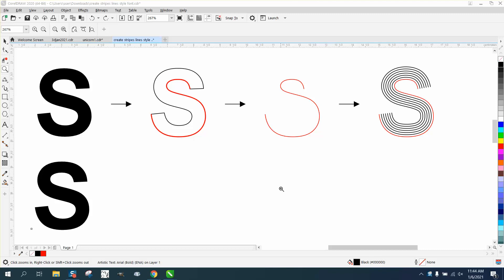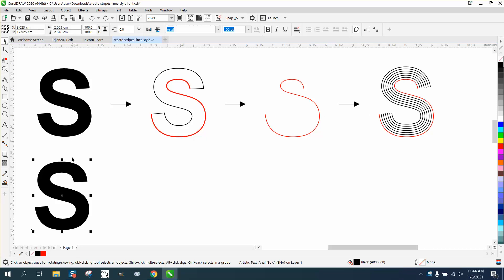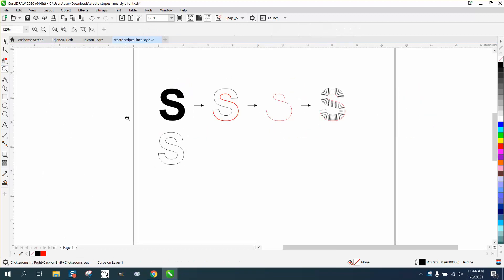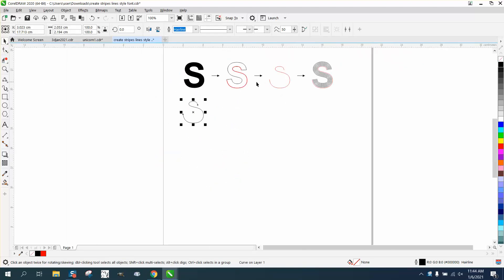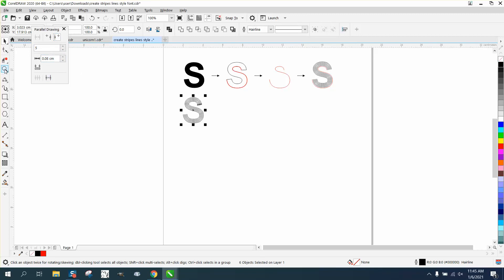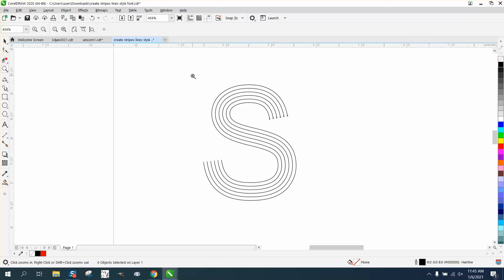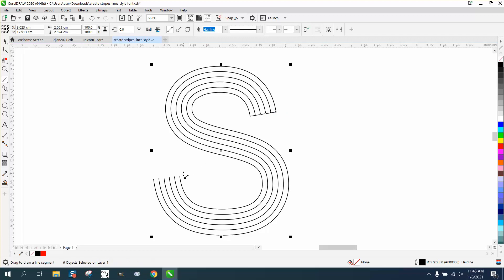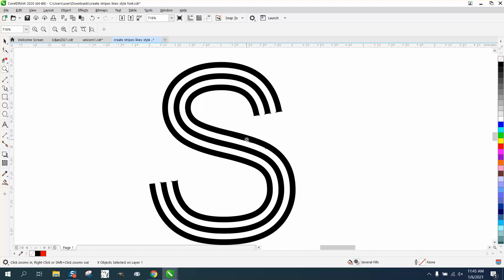Corel Draw Tips & Tricks a Font with stripes or lines